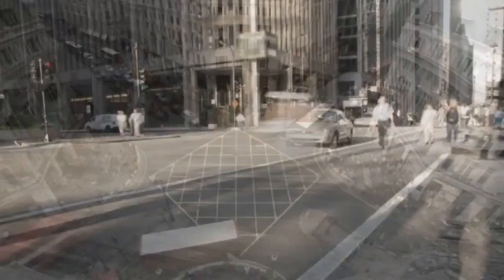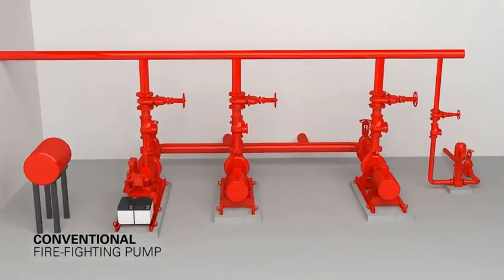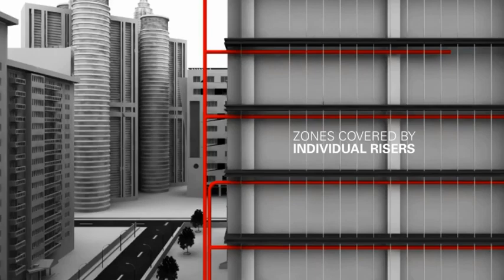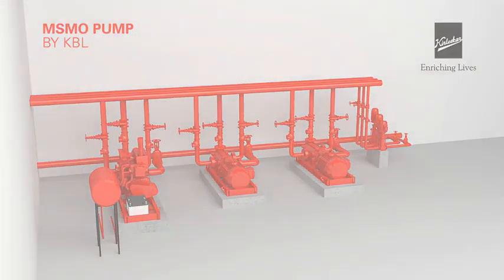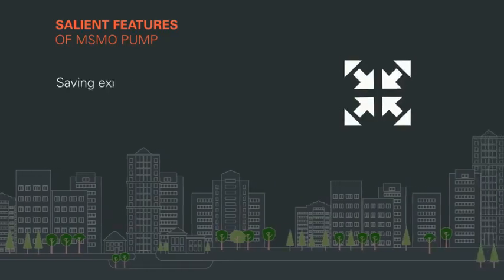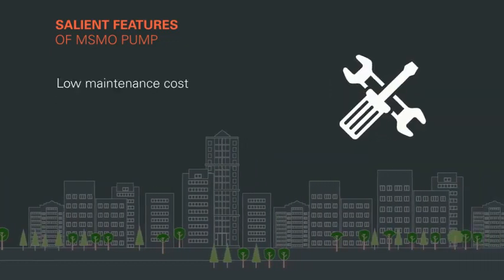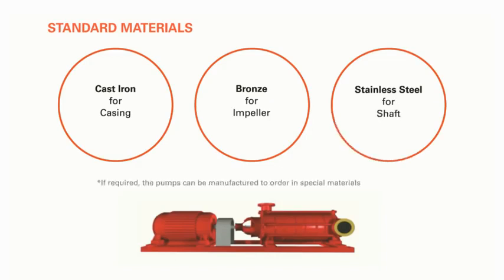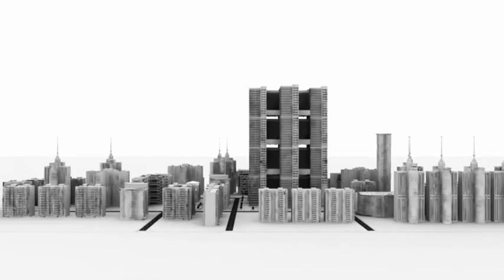Firefighting Pumps for High Rise Buildings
مضخات حريق لارتفاعات عالية